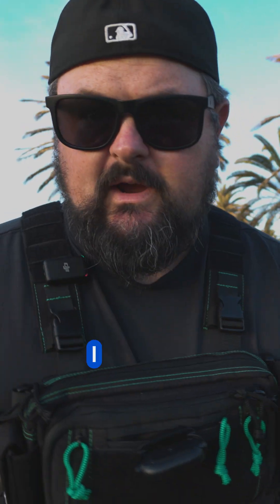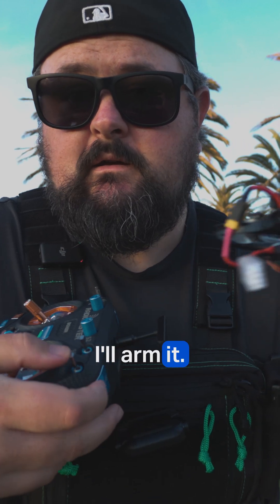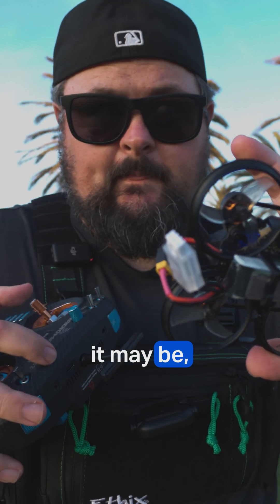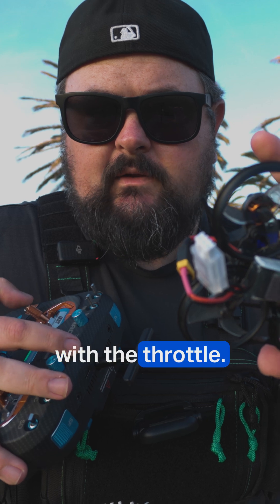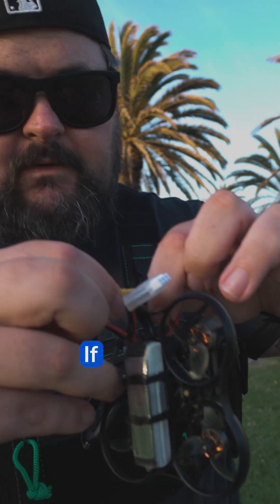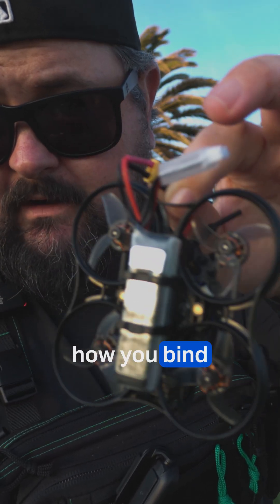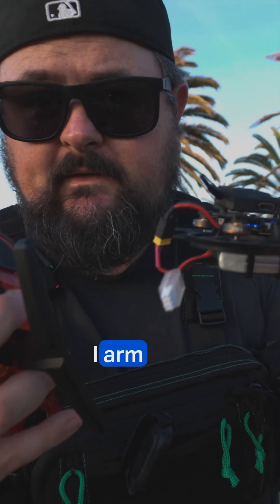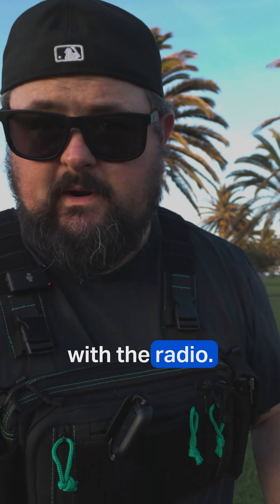🚨 FPV Drone Not Arming? HELP! Pavo Femto Throttle error w/ radiomaster Boxer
I'm having an issue with my BetaFPV Pavo Femto and I need the FPV community's help. When I try to arm the drone using my Radiomaster Boxer ELRS, it doesn’t respond to throttle input — no spin-up, no lift-off, nothing. However, when I bind the Radiomaster Pocket to the same drone, it arms perfectly and flies as expected.

In this YouTube Short, I demonstrate the exact issue using both transmitters, hoping someone out there has the fix. If you’ve dealt with BetaFPV Pavo Femto throttle issues, ELRS binding quirks, or Radiomaster Boxer compatibility problems, please drop a comment and share what worked for you!

Is this a firmware issue? A channel mapping error? Or something deeper in Betaflight? I’ve copied profiles from another working drone, but only the Boxer has this issue.

✅ If you know a fix or even a direction to look in, I’d love to hear it.

🛠️ Gear Mentioned:

BetaFPV Pavo Femto
Radiomaster Boxer ELRS
Radiomaster Pocket ELRS
Betaflight Configurator

🎮 I’m sharing my full FPV journey — from simulator practice and gear setups to crashes, repairs, and real growth. If you’ve ever been overwhelmed by FPV, you’re not alone — and if you’re figuring it out too, we’re in this together.